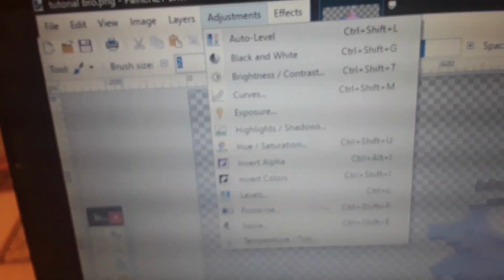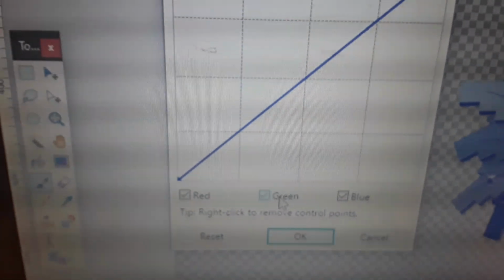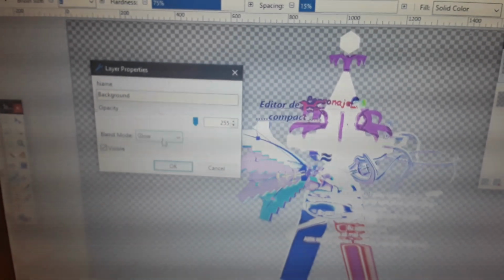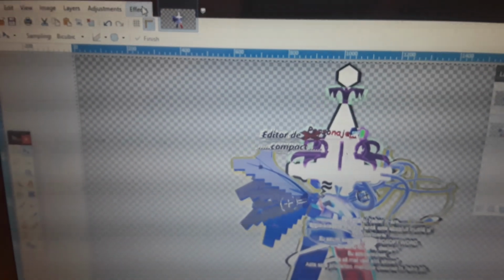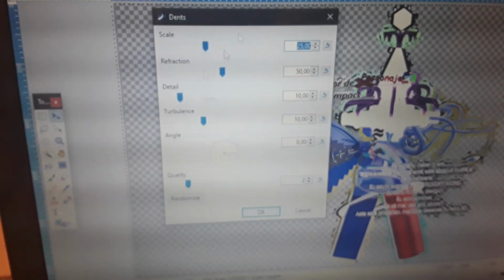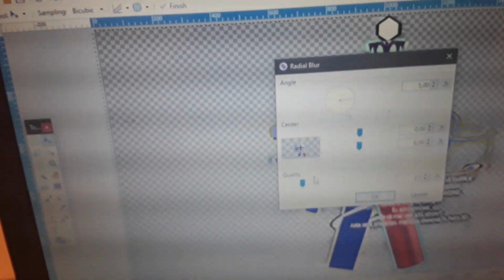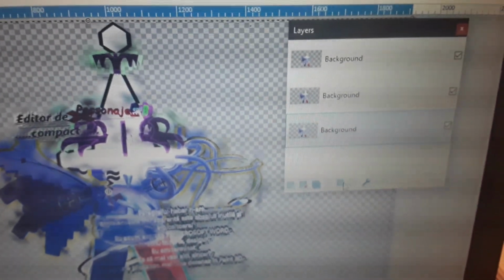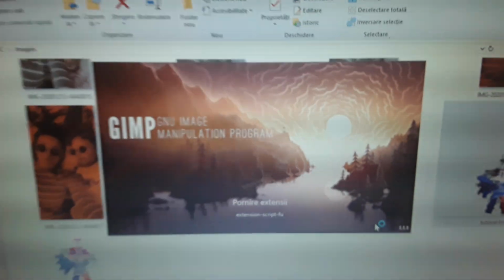31 ianuarie 2026